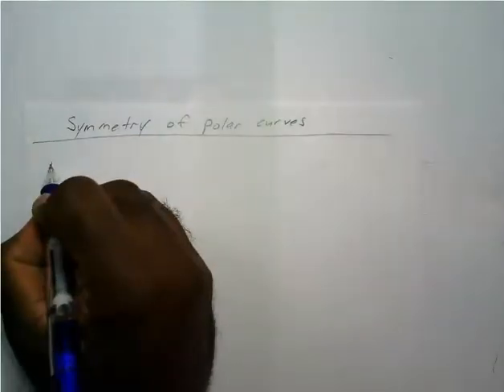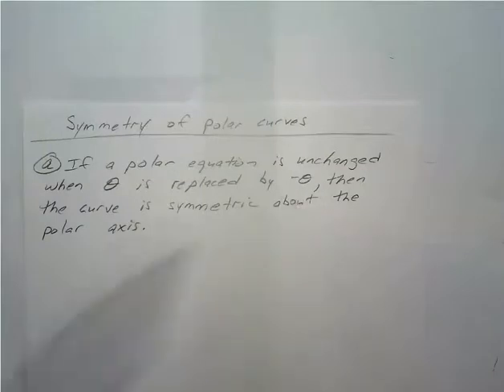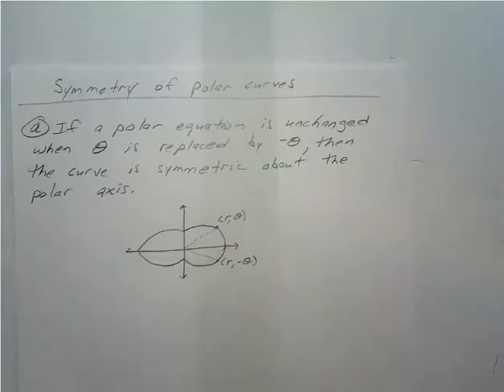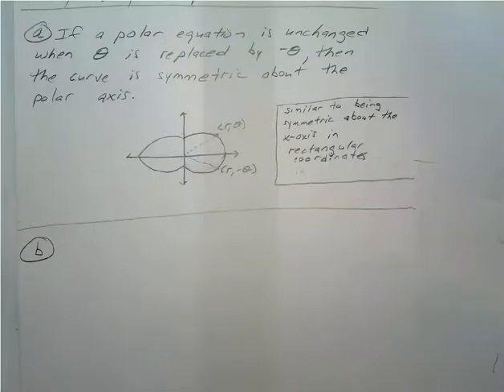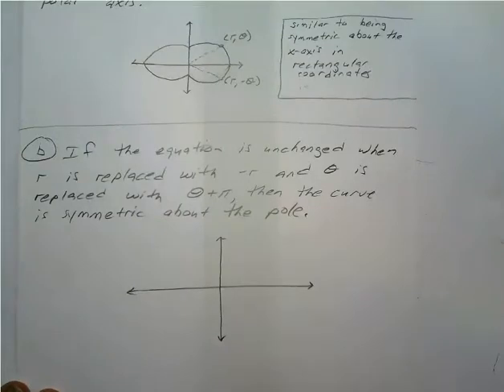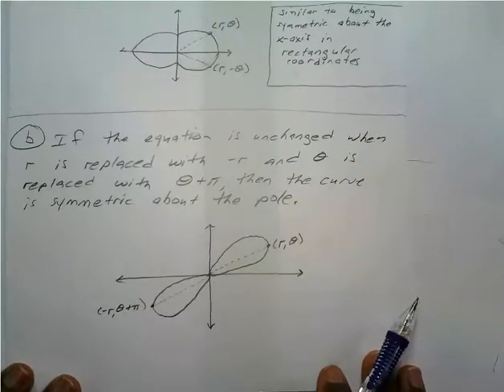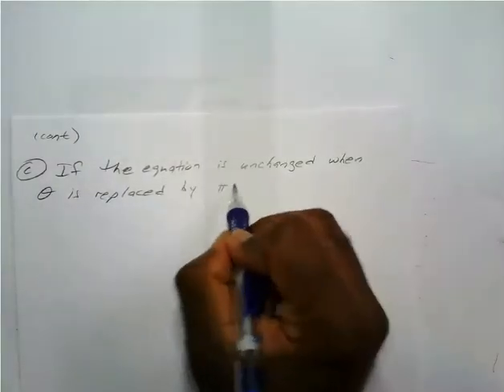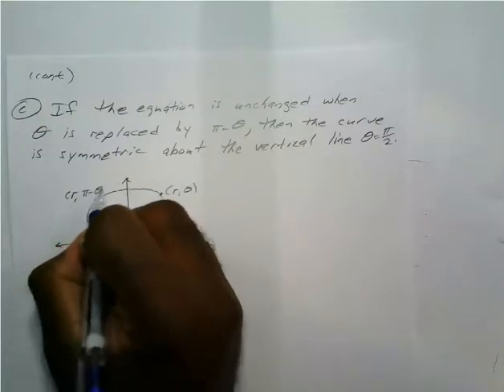Symmetry of polar curves -Calc 3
Description of symmetry of polar curves